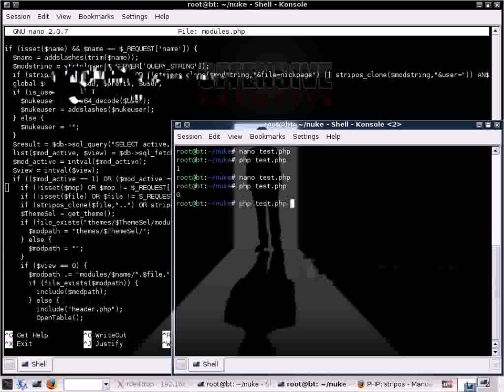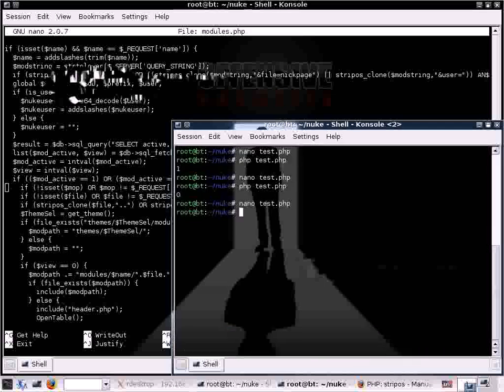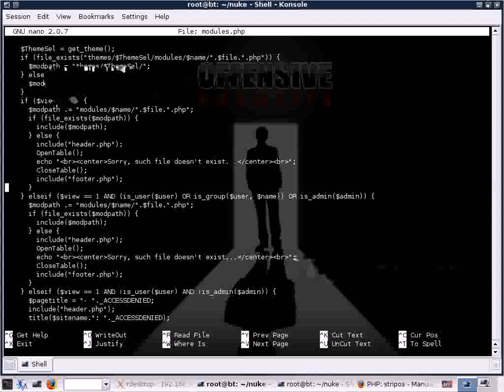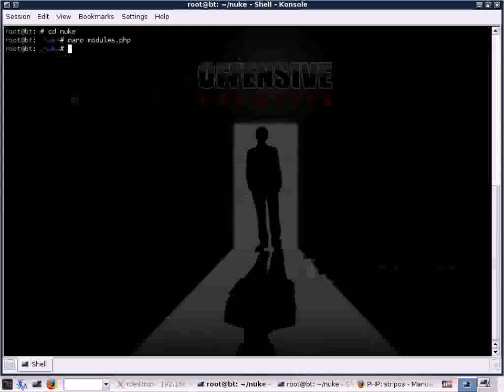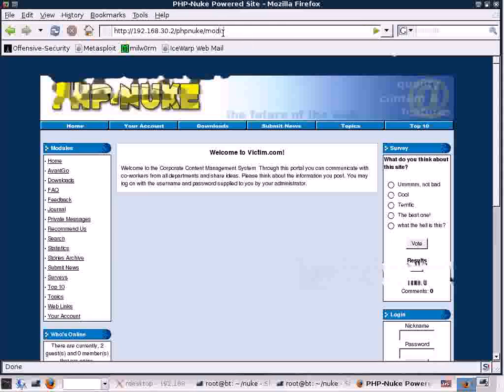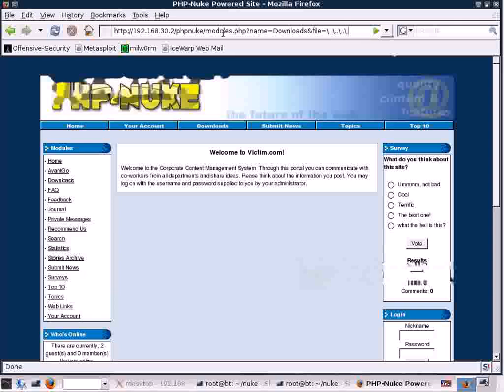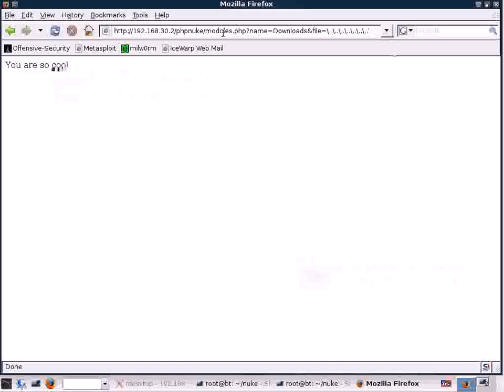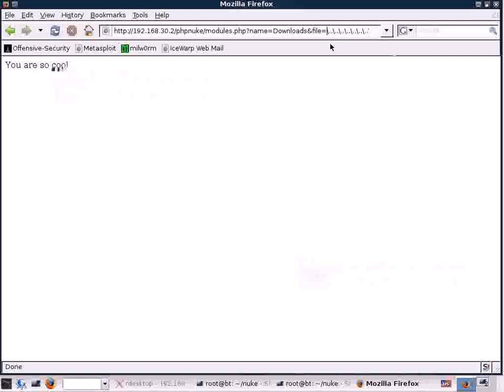CTP | CTP Video | Offensive Security - Cracking The Premiter (CTP)-11